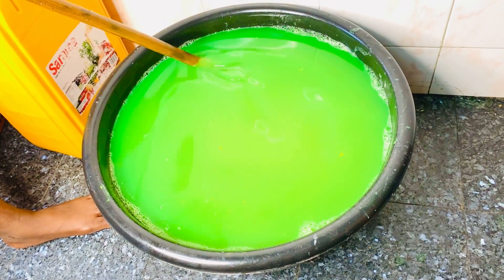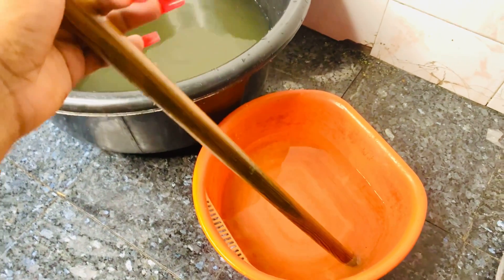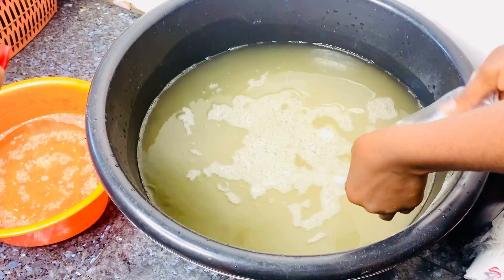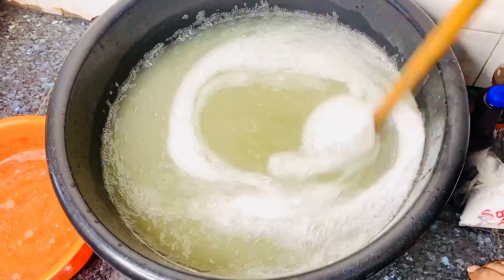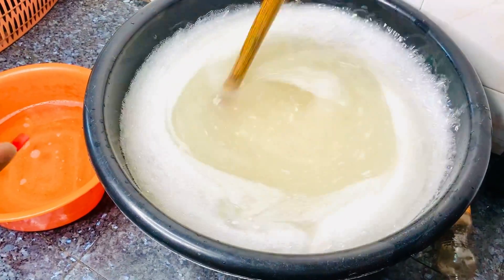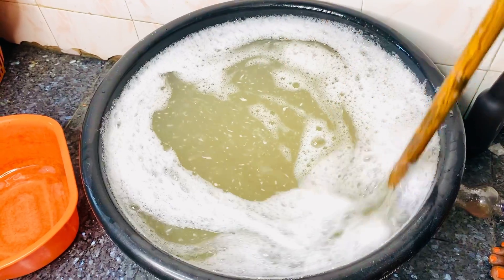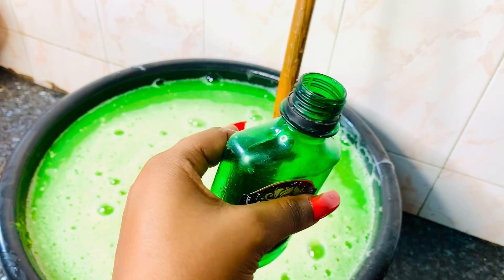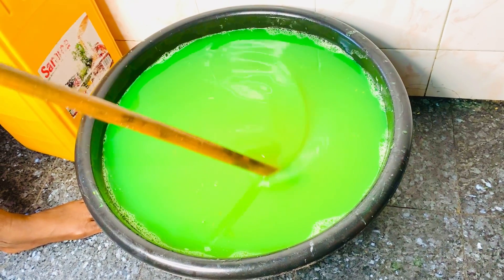How To Make Morning Fresh Liquid Soap At Home In 5mins | Easy For Beginners | With Few Ingredients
Ever wondered how to make a very affordable liquid soap using affordable ingredients ?

Then watch this video to this end and try it at home

It will save you much costs and last longer because of the thick texture